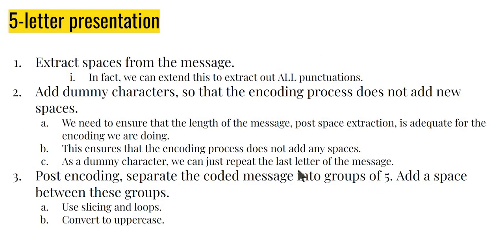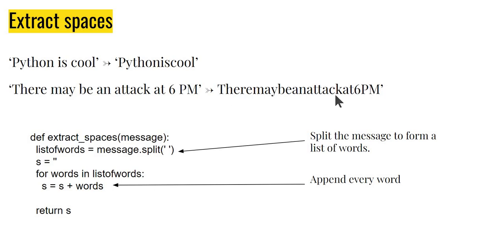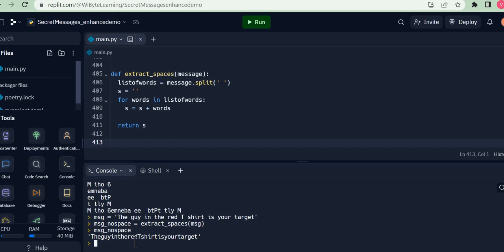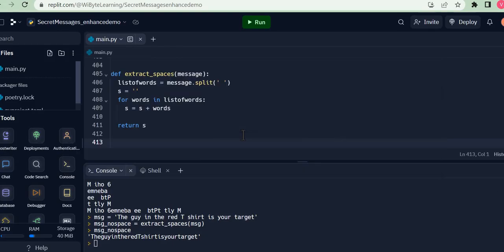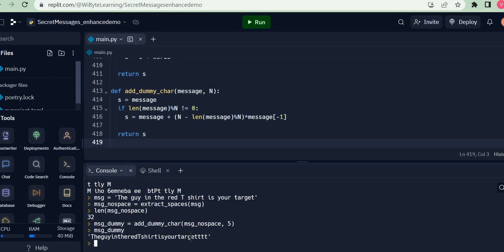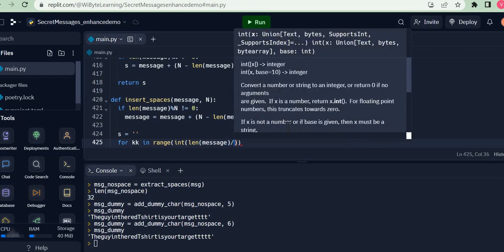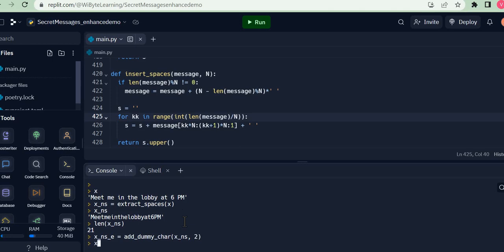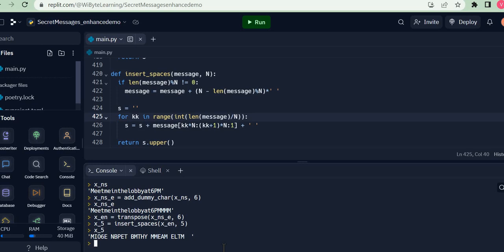11. Secret Messages 1(Enhancement): Presenting Secret Messaged in 5 letter groups - Encoding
In this video, we see how we can present the secret message in groups of 5 uppercase letters with a single spacing between them. This prevents mistakes due to spaces and also does not give away the length of the words in the original message (most relevant in case of substitution ciphers). We see how we can do this in a step by step manner.